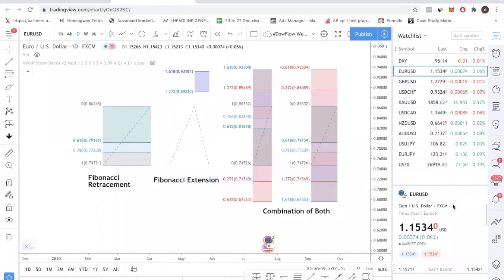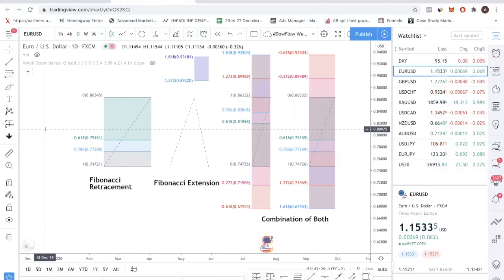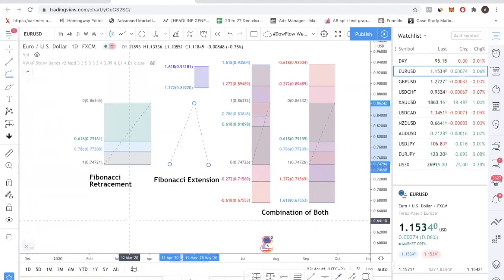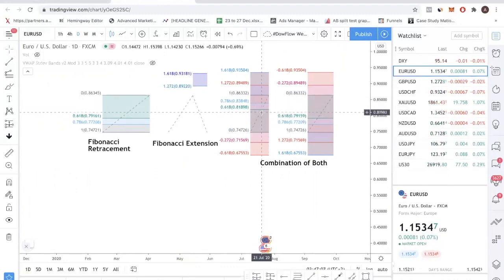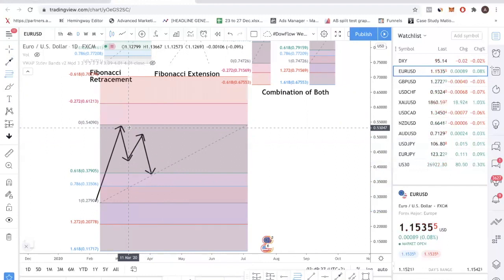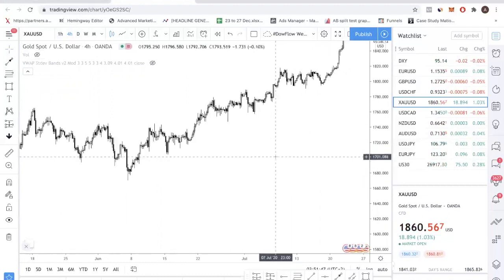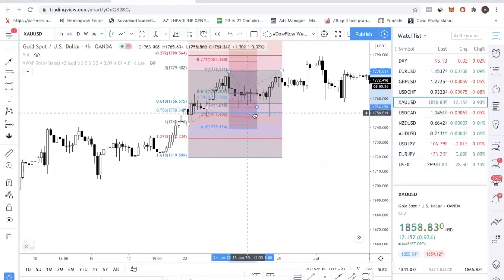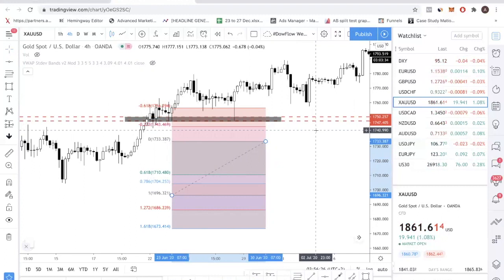Fibonacci Trading Strategy | Ultimate Guide to Using Fibonacci Retracement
In this forex video, I talk about how you can use this fibonacci trading strategy to find high probability turning points in the market. I go through what a fibonacci retracement is and what a fibonacci extension is, how to draw them and also how to combine them in a seamless manner.